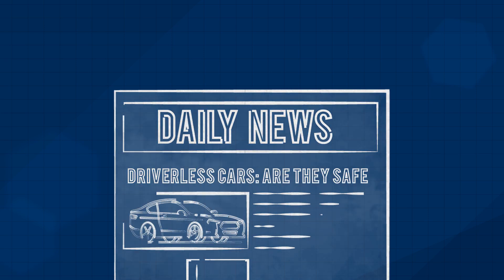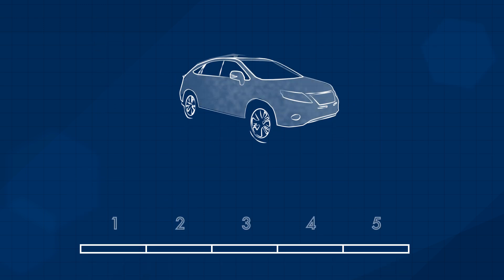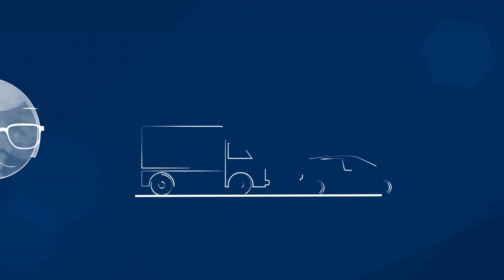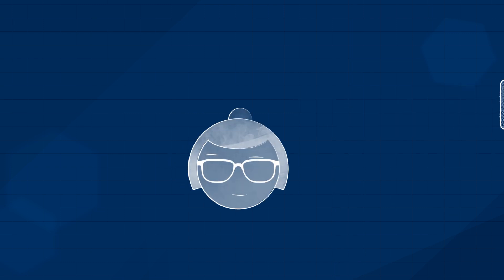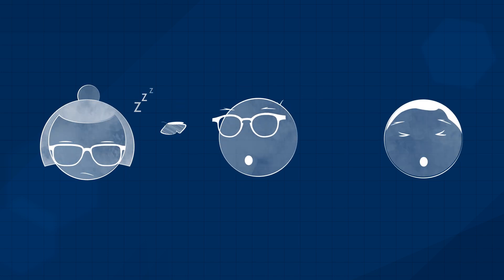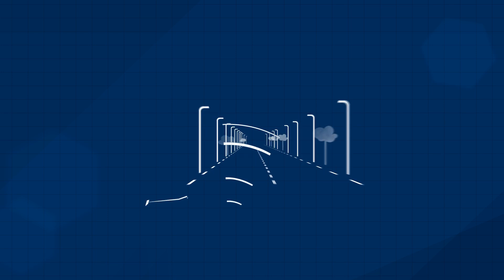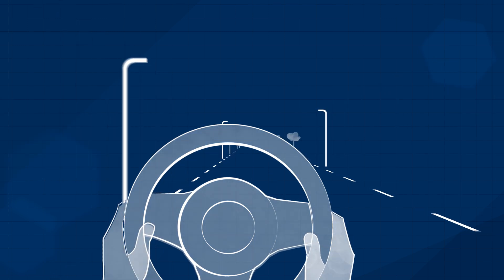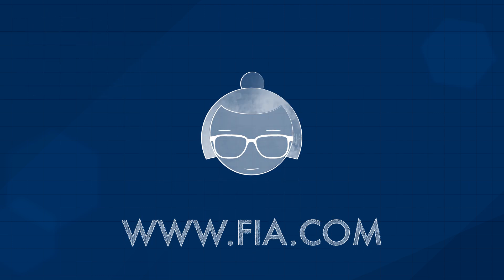An introduction to autonomous vehicles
To present automated technologies and shed light on some of these concerns, the FIA has produced a short animated video covering the question in less than 2 minutes.